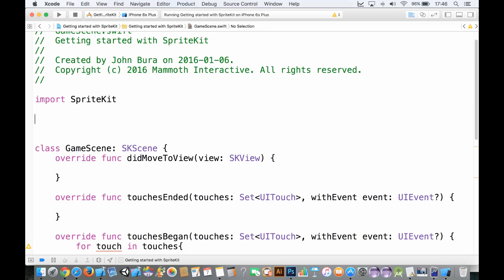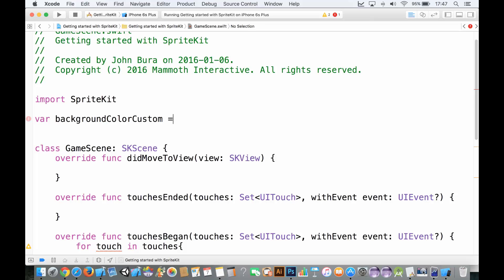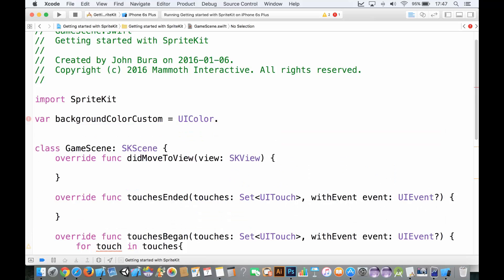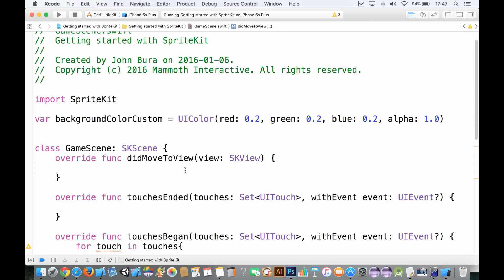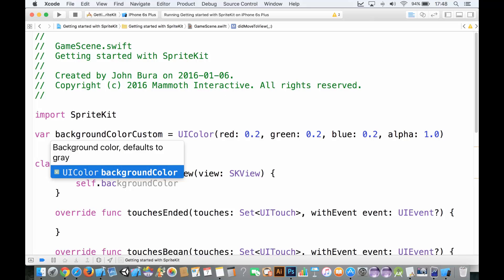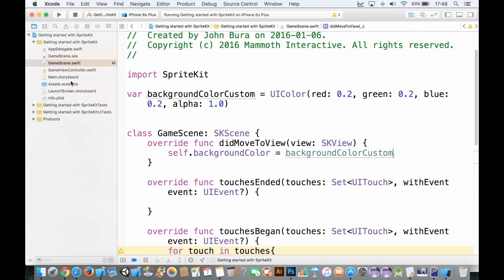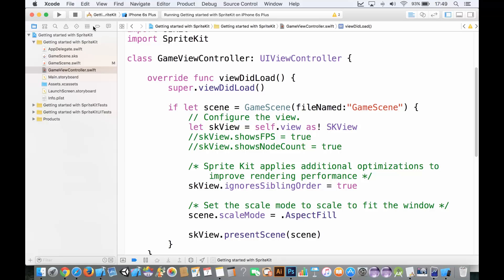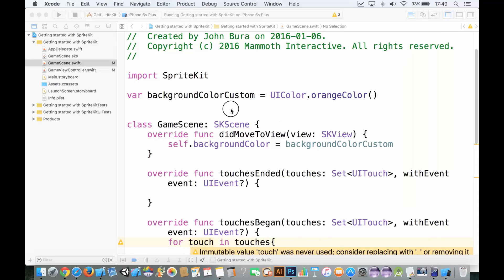How do I change the background color in Xcode SpriteKit with Swift?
Learn about UIColors

Learn how to place a sprite in SpriteKit with Swift in Xcode. Build your own games with SpriteKit. Use the SKSpriteKitNode

Top Selling Courses

1 Hour Courses

You could get PAID to take courses!

Today we are announcing something really special - The Mammoth Scholarship. This is a fund that will be paid directly to Mammoth Interactive students to use as they see fit. Jump to the bottom of the page to see our Black Friday Deals. You can take our top selling courses or our 1 hour courses. You can finish the 1 hour courses faster.

It’s very simple. We are going to award this scholarship to one lucky student each month. To receive this scholarship, you must complete at least one Udemy course by John Bura. That means that you have to watch all of the videos in the course. The course must be registered as 100% complete. It’s that simple.

You can enter in as many courses as you wish. The more courses you have completed, the better chance you have at being awarded  the scholarship! Just remember that there will be one recipient of the scholarship each month.

This month, we are going to be giving away 500 dollars. That’s 500 dollars in cash! You could buy something sensible like new office furniture, technology/software, or you could spend it all on pizza and snacks! It's your reward for learning new skills with Mammoth Interactive.

You have to meet the following criteria in order to receive the scholarship:

Over 18 years of age
Must be enrolled in at least 1 of John Bura's courses
Must complete at least 1 course - it has to say 100% completed

The best part is that your completed courses carry over to the next month. The more courses you complete, the better chance you have of receiving the scholarship in the future.

Loving the course you're taking? Share the love by reviewing it on Udemy today!

Pro Tip: If you switch to the HTML 5 player, you will be able to watch the videos at 2X the speed

There will be one winner per month!